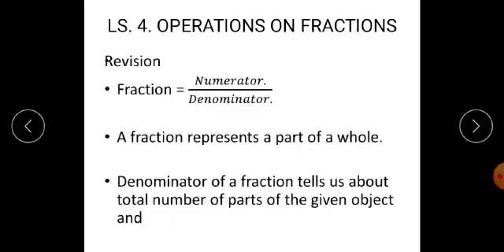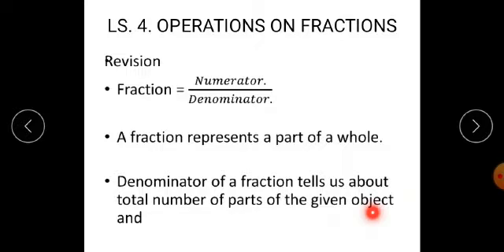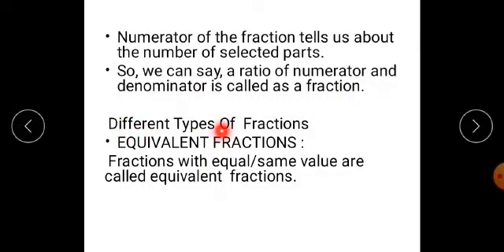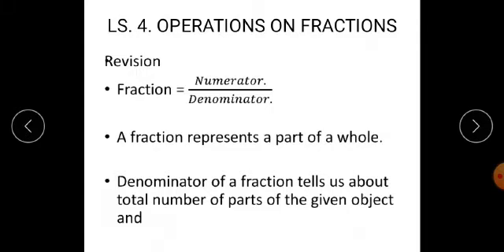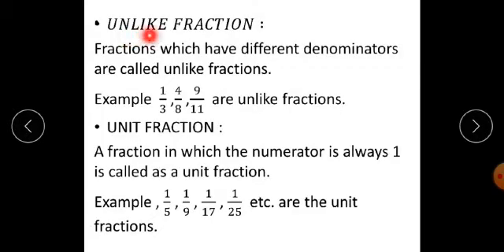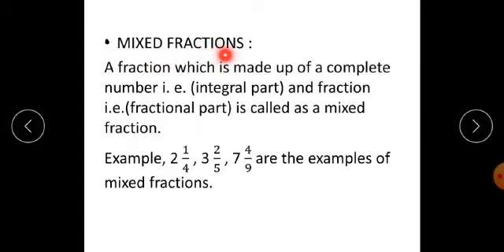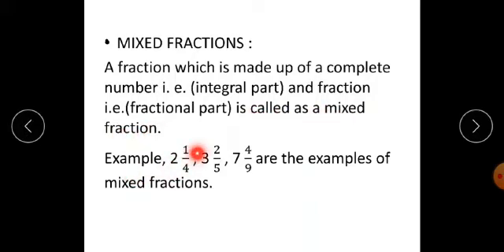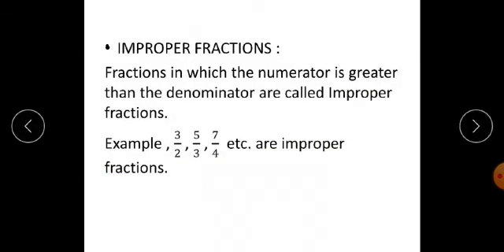Maths Std 6th 28 Sept